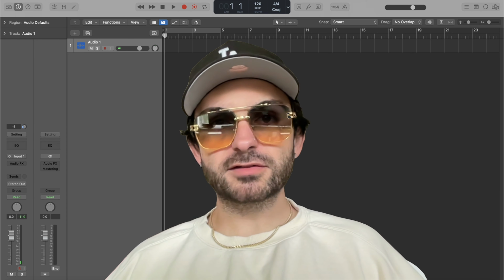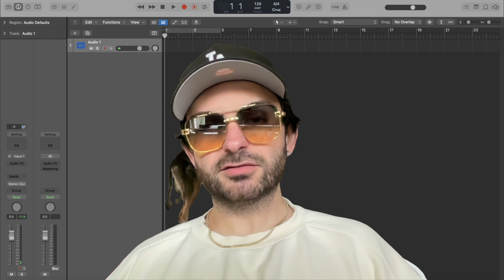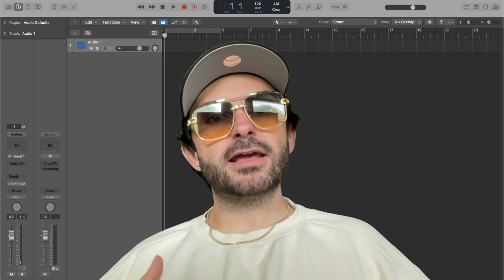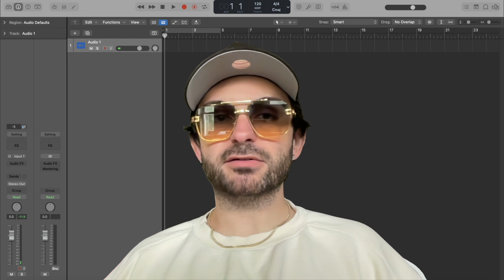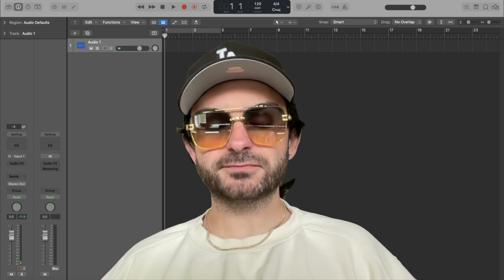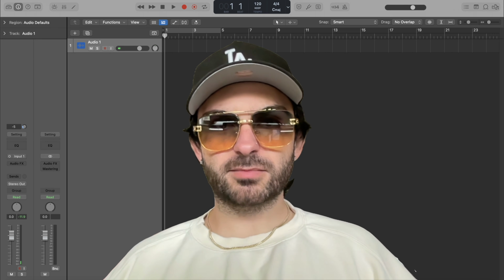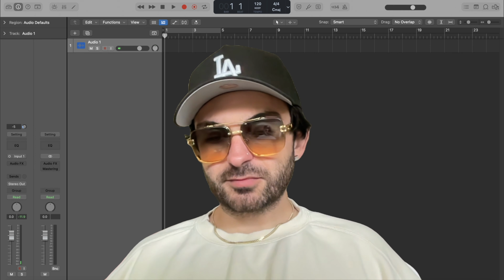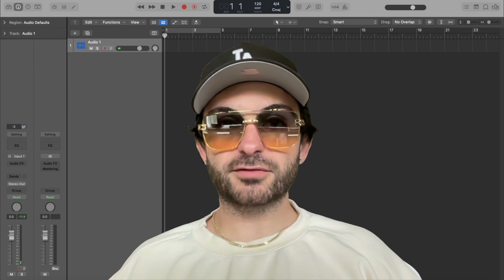What is the Best DAW? Which DAW Should You be Using?